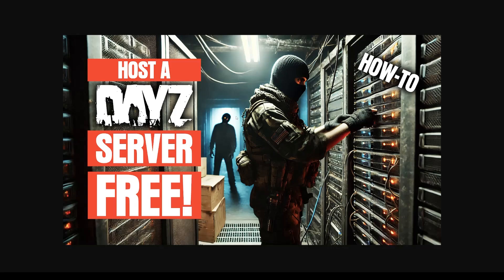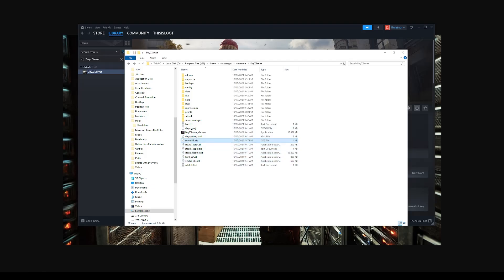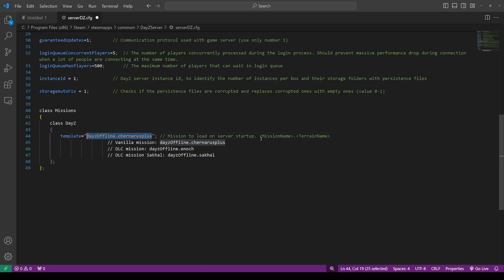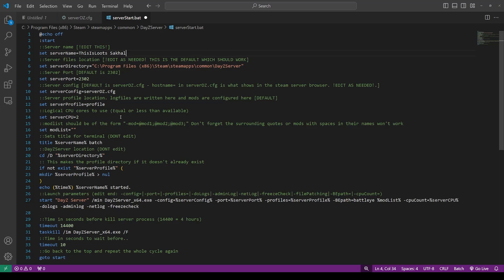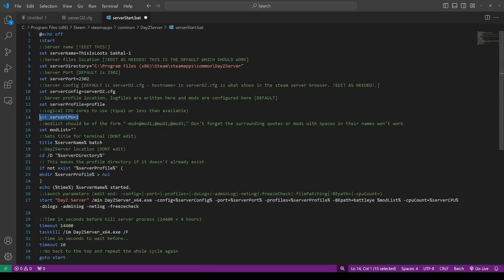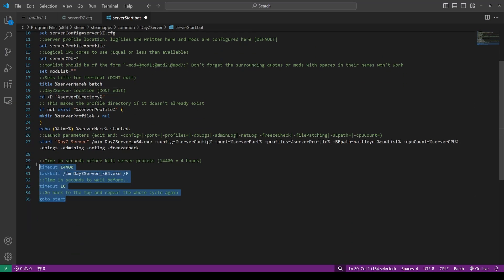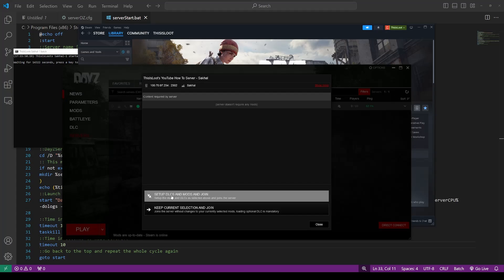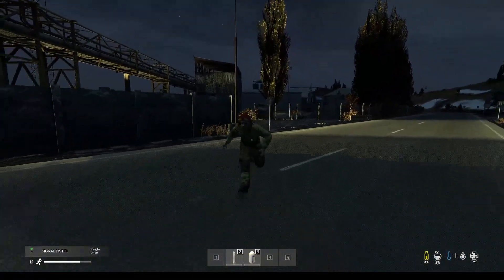How to Host a DayZ Server for Free on Your PC🖥DayZ Single Player Mode - Sakhal, Chernarus, Frostline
A quick and easy overview guide of how to host a DayZ server for free on your local PC. Run Chernarus, Livonia, and Sakhal. Play DayZ in single player mode. Play with your friends. Explore the maps.